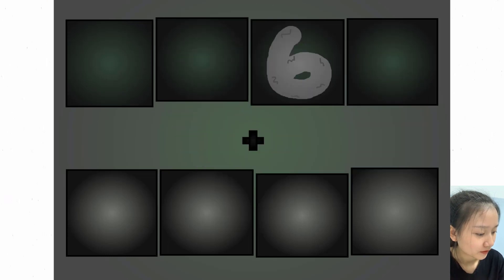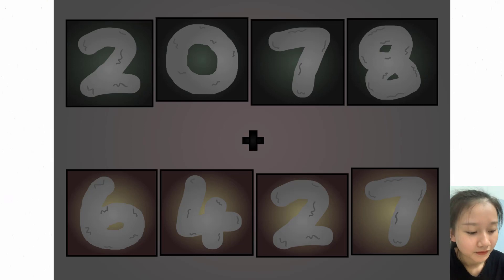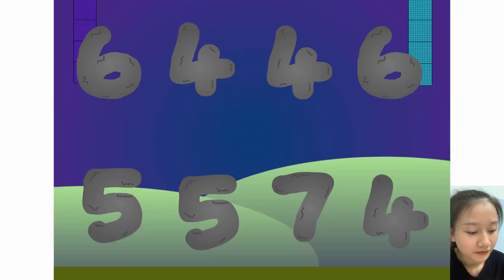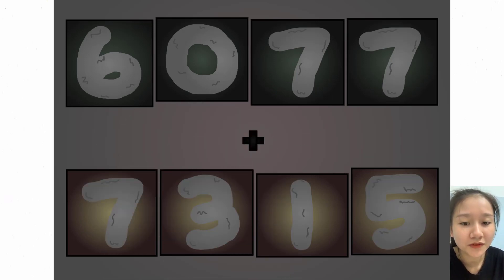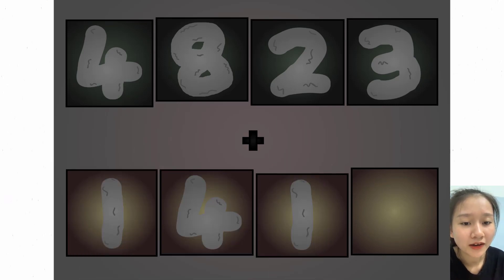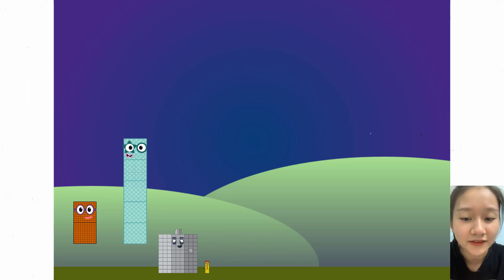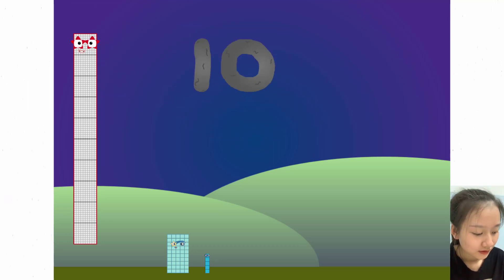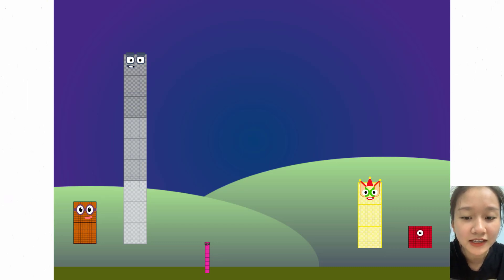Meet the Math Facts Sneeze: My Four Digit Addinator